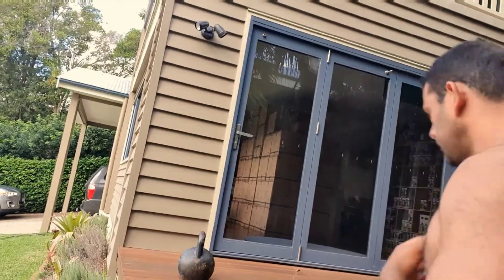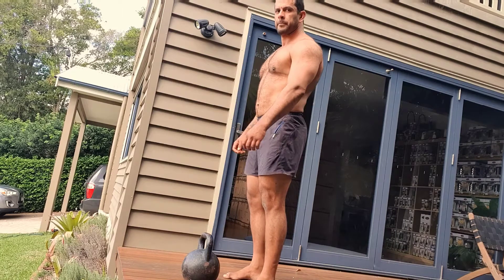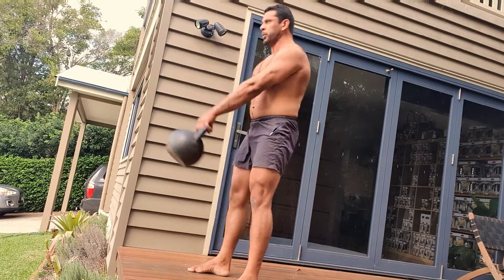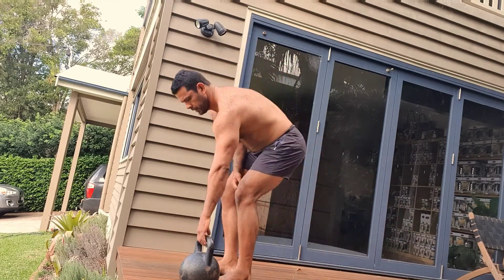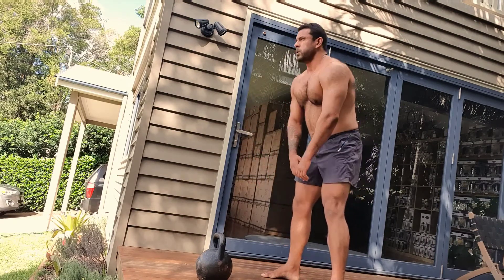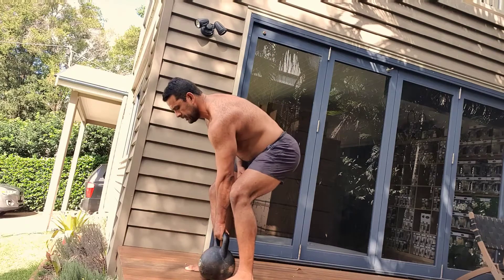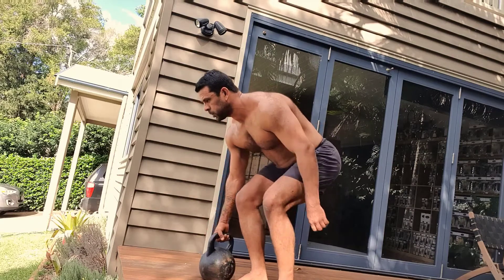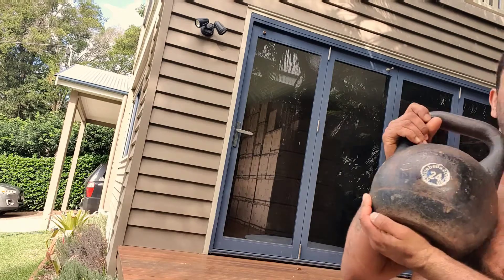Kettle Bell workout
5x10 Single leg RDL (Romanian Deadlift)
5x10 Swings